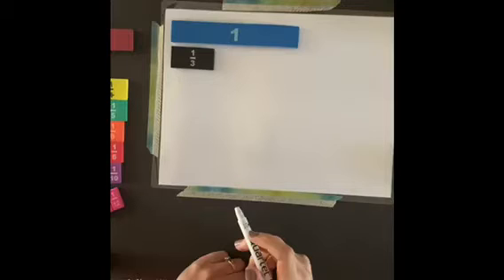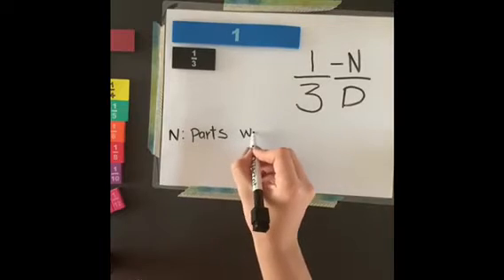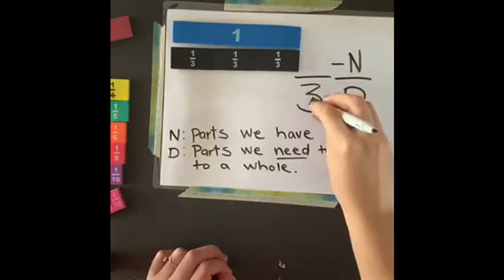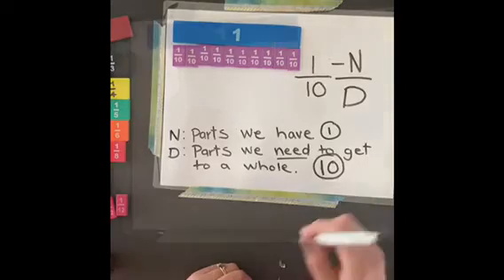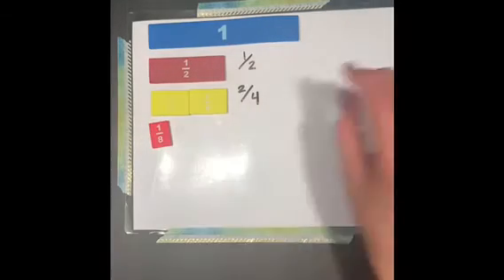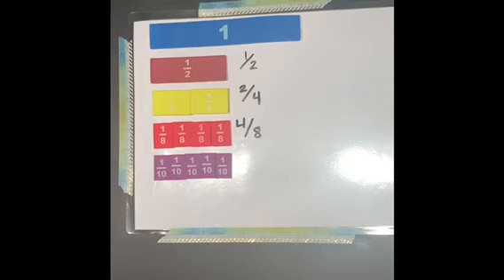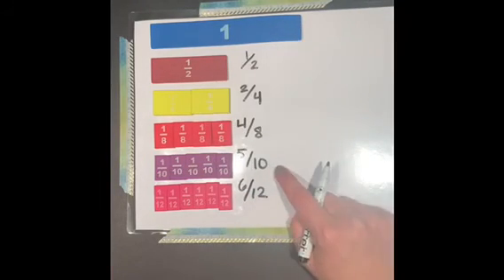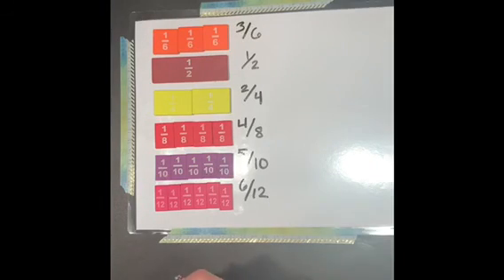trim CCBAEBE7 818F 4670 9F5D D171F2ADEF58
Math lesson: fractions